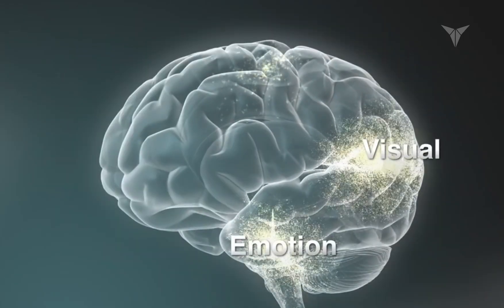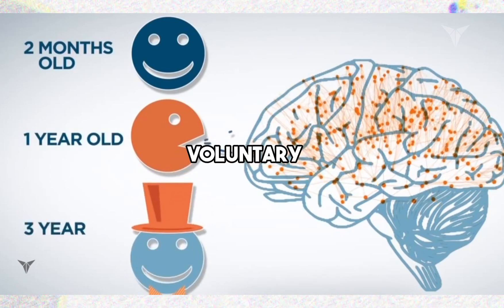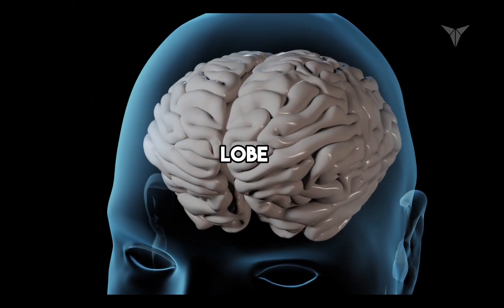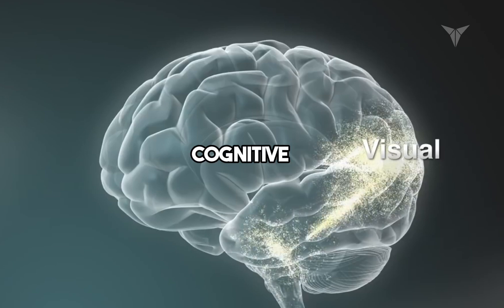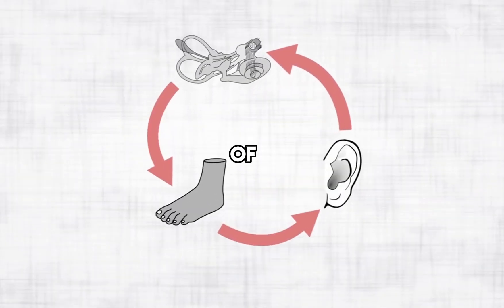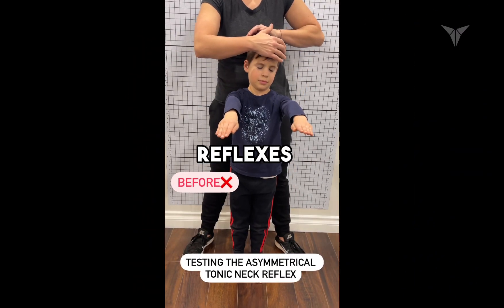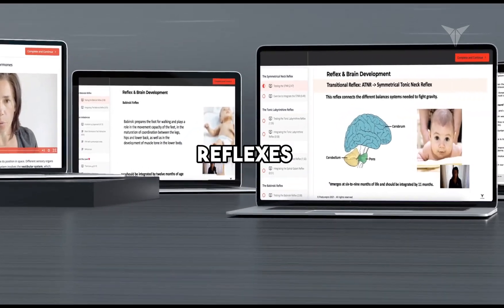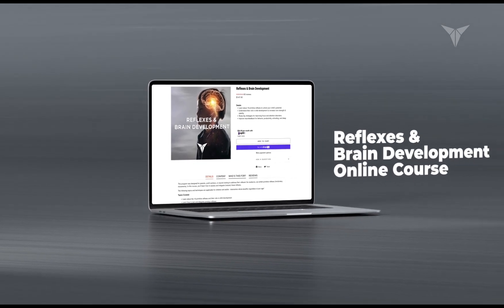How Primitive Reflexes Shape Posture, Balance, and Cognitive Skills (EXPLAINED)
Primitive reflexes are involuntary motor responses that originate in the brainstem and are present after birth in early child development to facilitate survival. These reflexes should be inhibited by 4 to 6 months of age as the brain matures.

What are some common causes of delayed primitive reflex development?
-Trauma and Falls: Retained primitive reflexes can be caused by falls, traumas, and head injuries

-Lack of Tummy Time and Movement: Insufficient tummy time, delayed or skipped crawling, and restricted body movements can contribute to the retention of primitive reflexes.

-Pregnancy and Birth Factors: Stress during pregnancy, lack of movement in utero, and traumatic birth experiences can also play a role in the delayed integration of primitive reflexes.

-Neurological Disorders: Children with learning disorders, ADHD, autism spectrum, and other neurodevelopmental disorders are known to have retained primitive reflexes

What are some signs that an infant may have retained primitive reflexes?
-Exaggerated startle reflex (Moro reflex)
-Light sensitivity
-Poor posture
-Poor balance and coordination
-Motion sickness
-Difficulty changing gaze from far to near
-Interrupted eye tracking
-Toe walking
-Poor impulse control
-Fidgeting
-Poor dexterity

GOT PAIN? BOOK ONLINE OR 1-ON-1 ▼ ▽

JOIN THE COMMUNITY - THE POSTUREPRO NETWORK

ANNETTE’S BIO  :
About Annette Verpillot: Founder of Posturepro, Annette is an internationally recognized Posture Specialist, entrepreneur, therapist, and public speaker. With over 16 years in the field, she's pioneered the transformative Posturepro Method, empowering professionals worldwide.